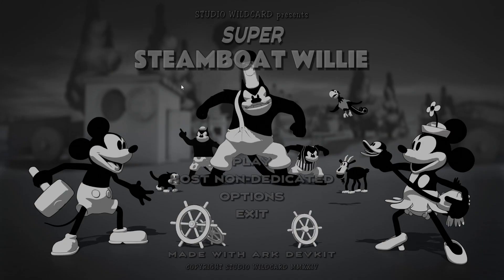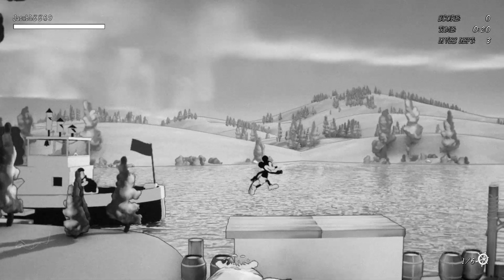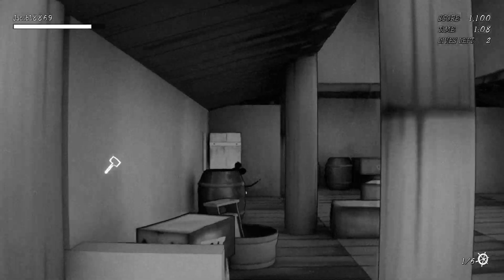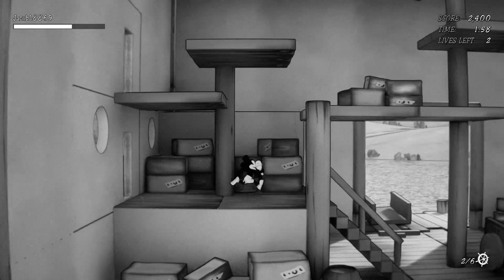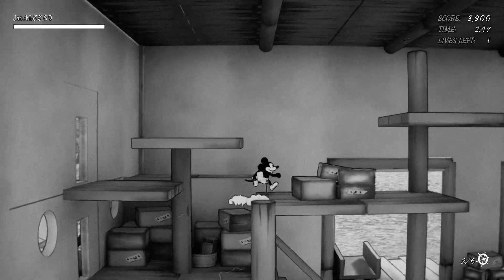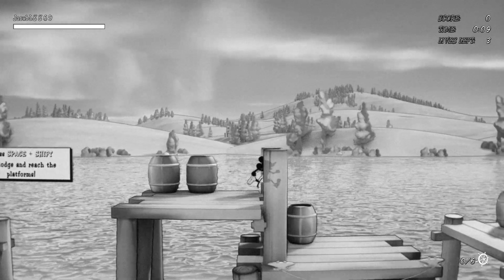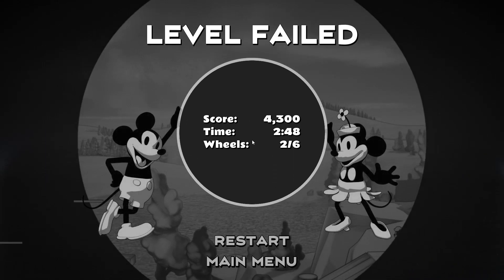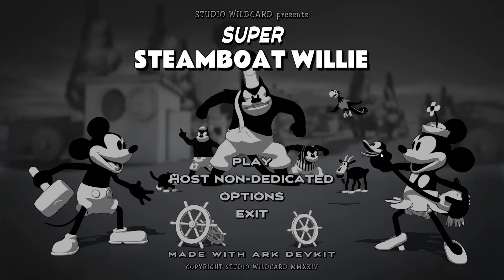Steamboat Willie Mode In ARK!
Hats off to wildcard for this one!